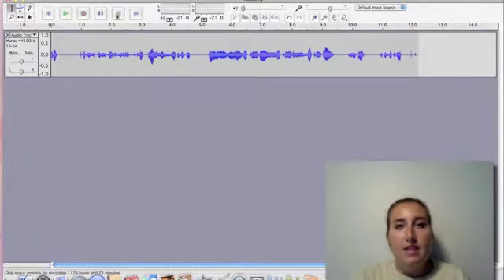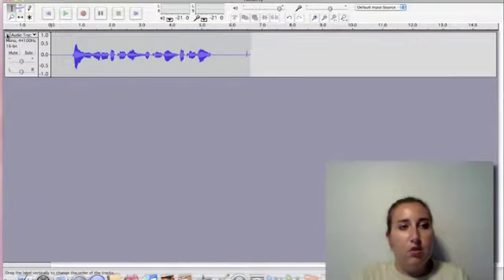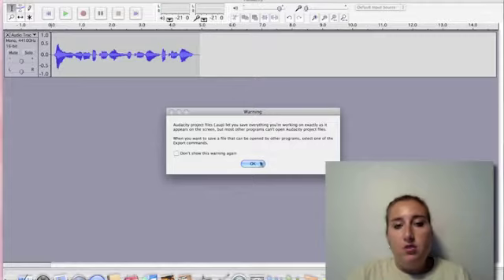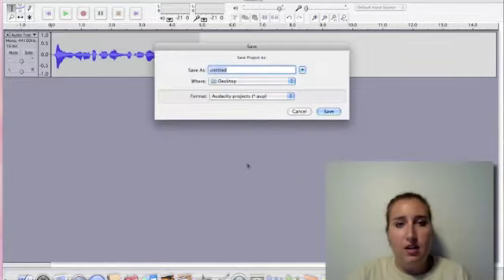Briggs-Abby-Technology Integration Video.m4v